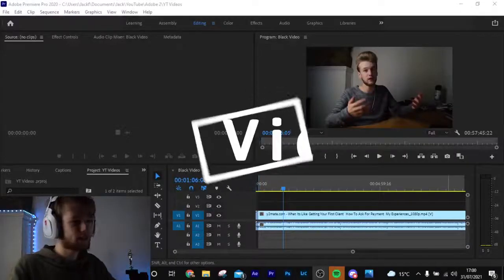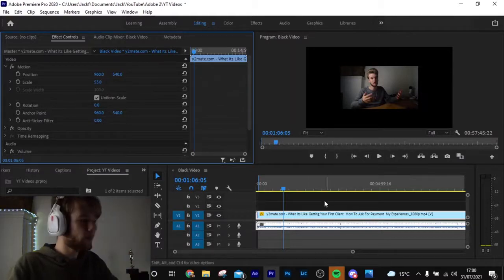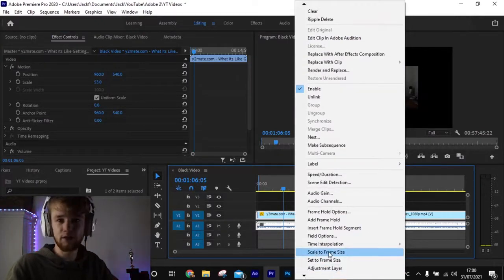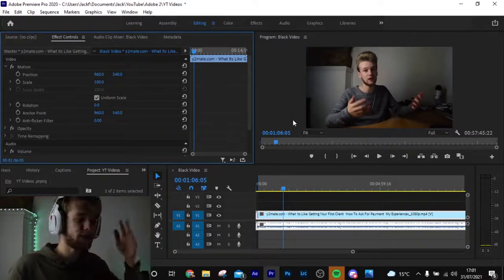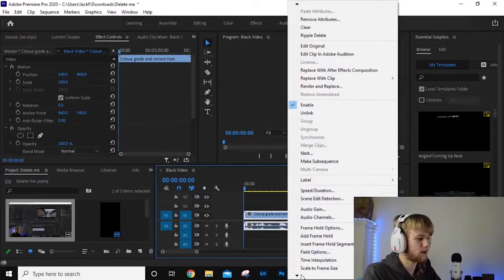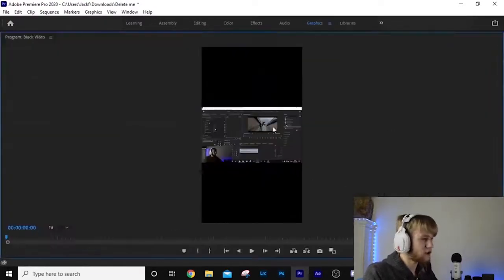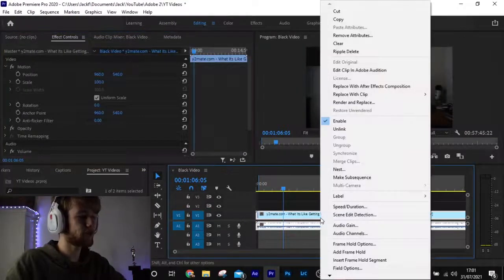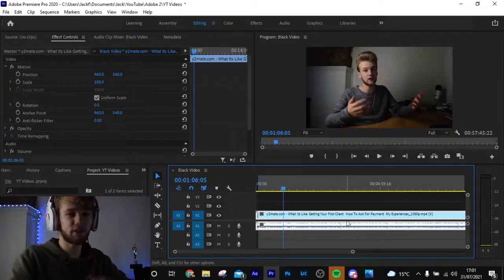How to Automatically Resize Video Clips and Images In Adobe Premiere Pro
In this fast video tutorial, I go over how to automatically resize a video clip and an image in  Adobe Premiere Pro 2021. This is a very fast and convenient method for getting the framing and aspect ratio right. You do not have to mess around with the scale and the either framing options, Adobe does it all for you!

🕐Timestamps:🕕
0:00 - Intro
0:32 - Automatically Resize Your Video & Images
1:40 - Outro

📷Camera:
Nikon DSLR D3300
50 mm Fixed Lens
35mm Fixed Lens
18 - 55mm Lens
10 - 24mm Lens
18 - 200mm Lens